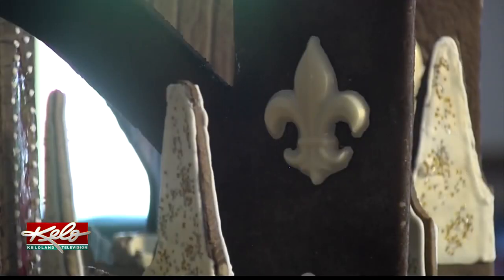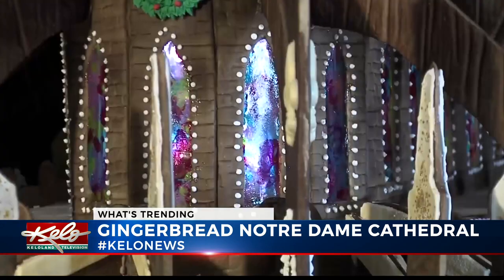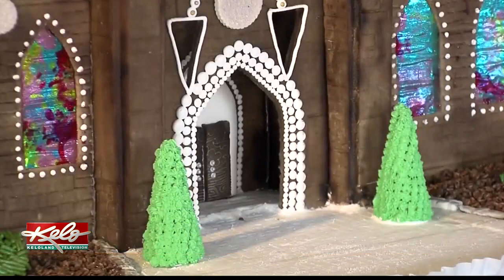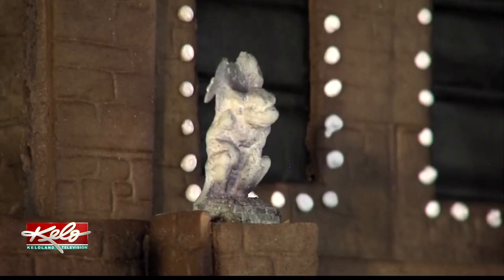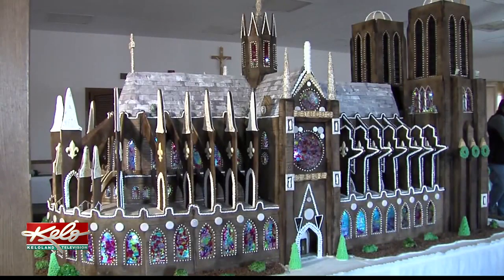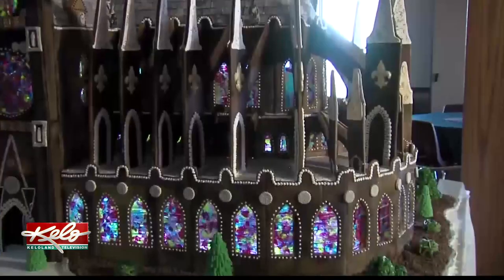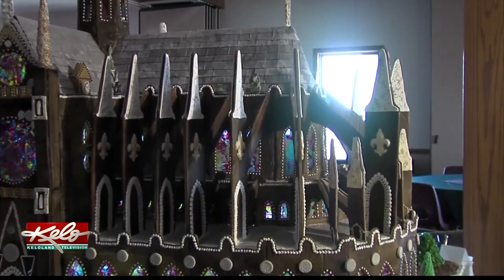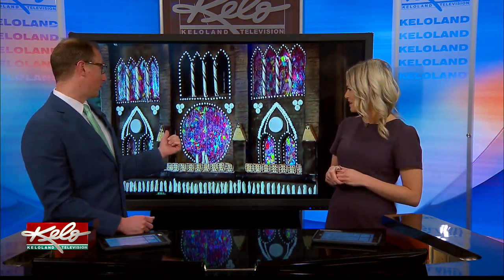Gingerbread Notre Dame Cathedral